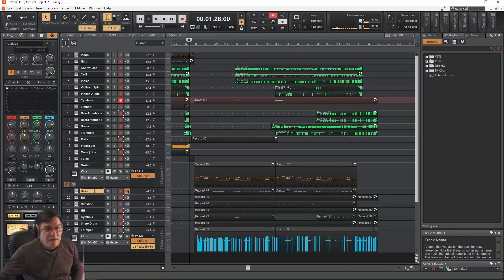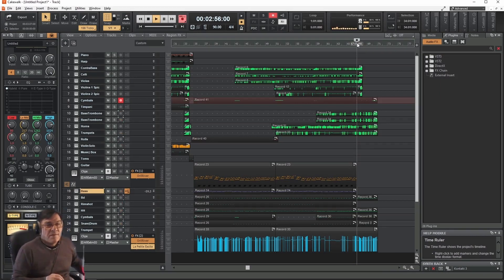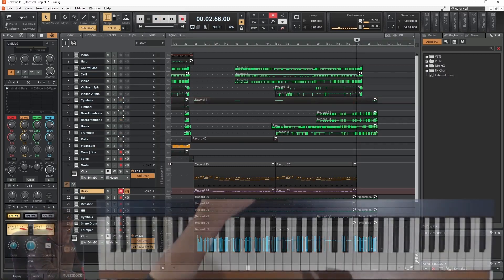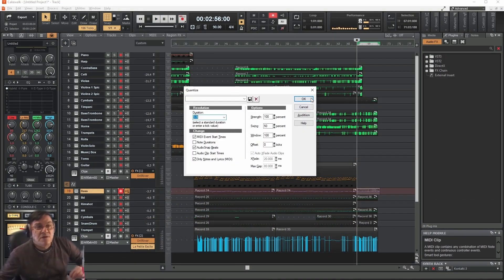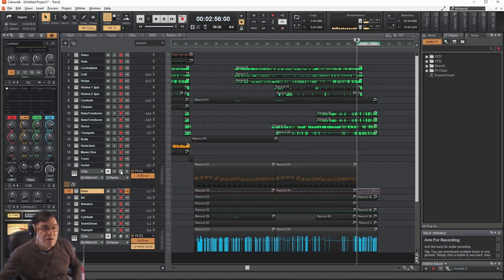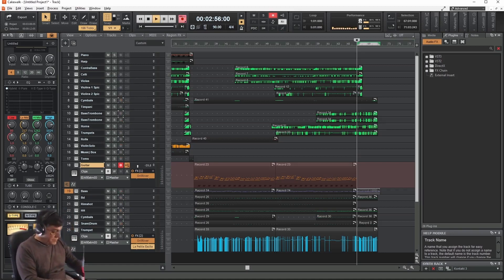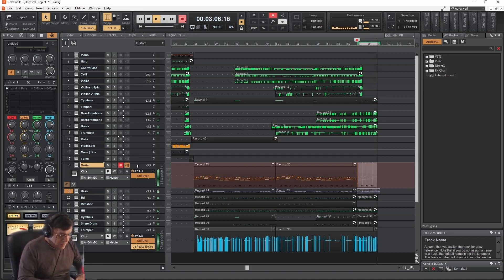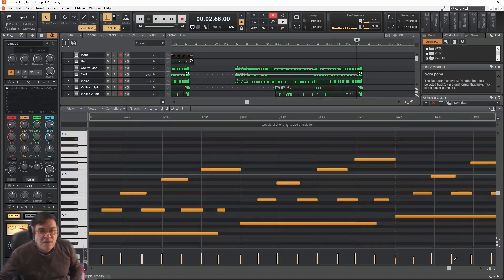5-33 Full Music Theme - Bass-Guitar Rec - Create Music w Free Software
Those who want a good start in music technology can find a very good solution here. Here are the tools and methods I will use to make music only from free resources.
As the course progresses, it becomes increasingly complex. Six chapters are included. It is best to follow each chapter from the beginning.

Now is the time to proceed to a full music production with no compromises. This chapter is much bigger and needs more work.

You can download the Cakewalk project file for the 5th chapter

The free resources we will use:
Cakewalk By Bandlab

Create a home studio in two simple ways.

Here is a useful tip for installing the sound libraries:

Most libraries ask you for two different paths while installing.

The first step is to determine where to install the VST plugin. Cakewalk's VST plugins are located in C:/Program Files/Cakewalk/VstPlugins.

Second, there is the path to the library content, which is usually big. This library must be installed on a drive with enough space.
Every one that wants to have a good start in music technology will find a really good solution. I'll show the tools and the way to make music only with free resources.